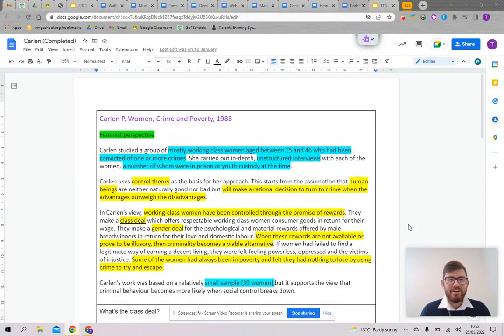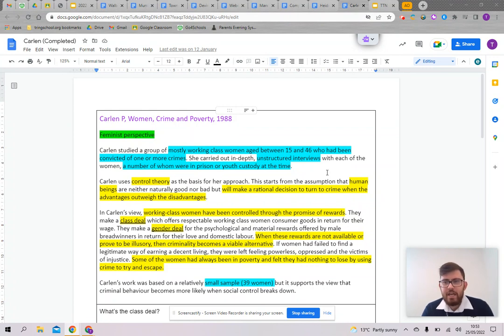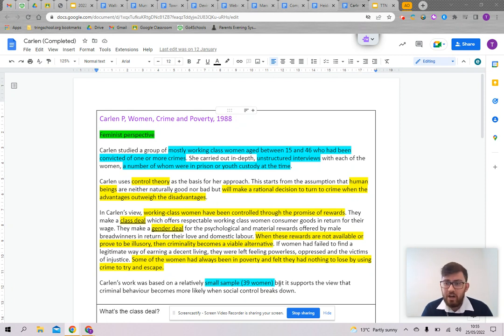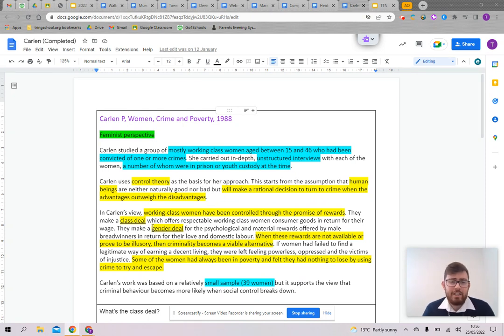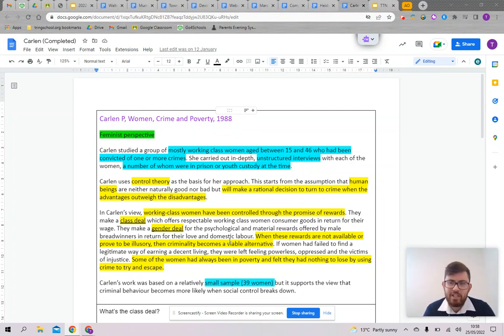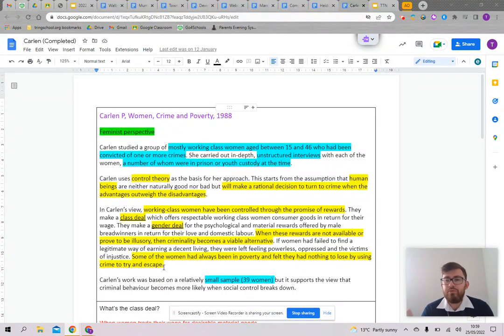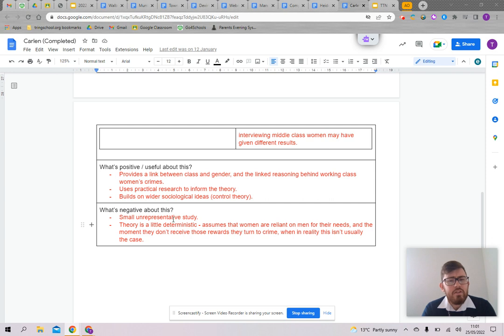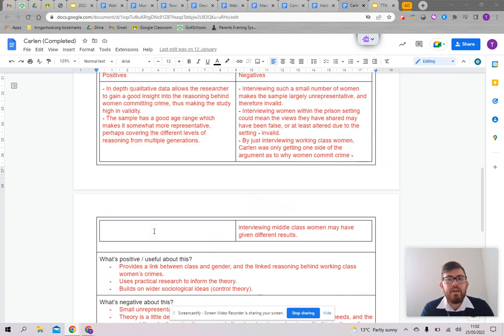Carlen Key Study - Crime and Deviance - GCSE Sociology